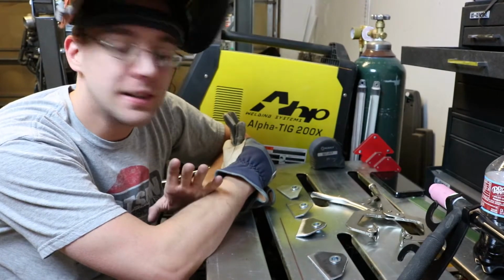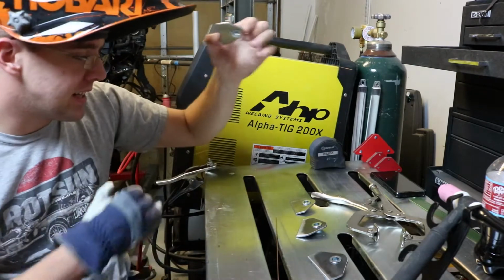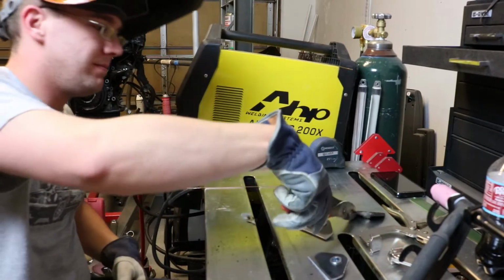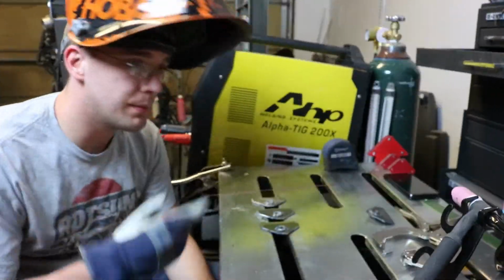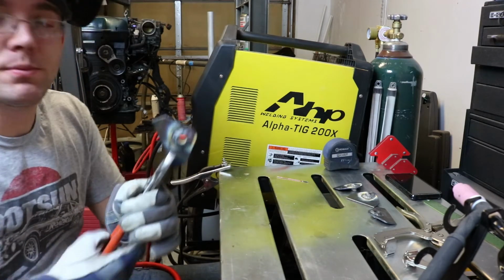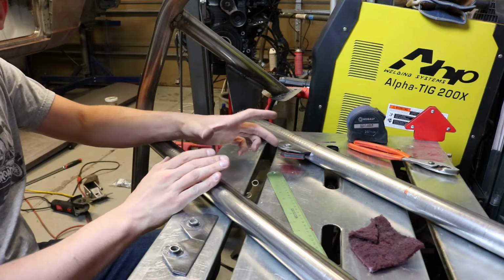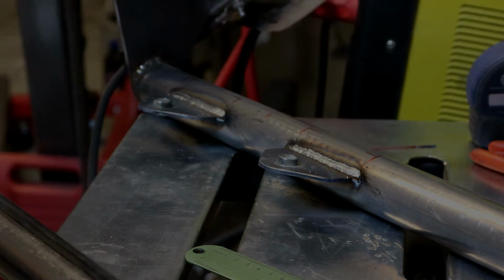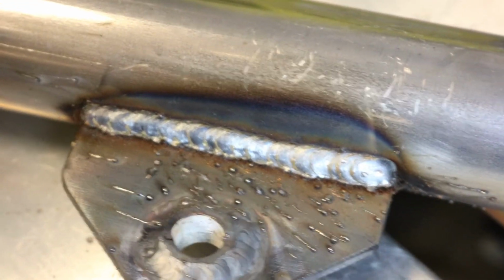Brian's 2JZ 240Z Build Episode 6 - Alpha Tig 200X Roll Cage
In today's episode, Brian works on his tig welding skills. Check it out as he explains the process he is following to fabricate and complete his roll cage for his 2JZ Datsun 240Z Project!